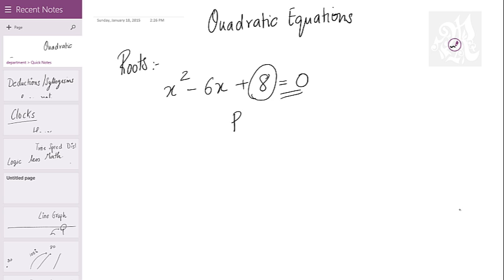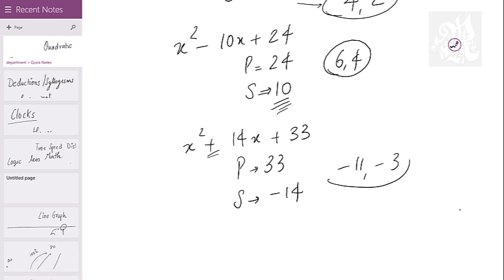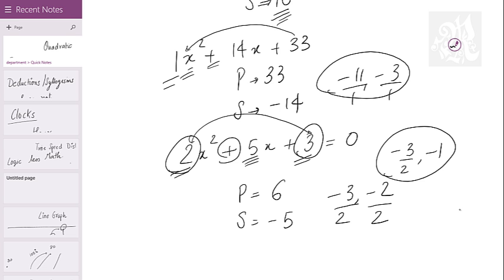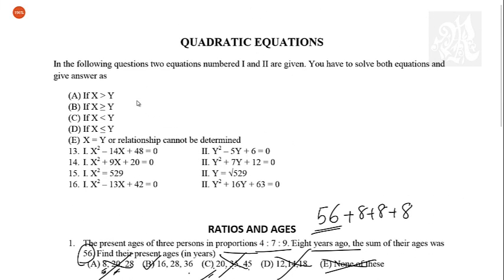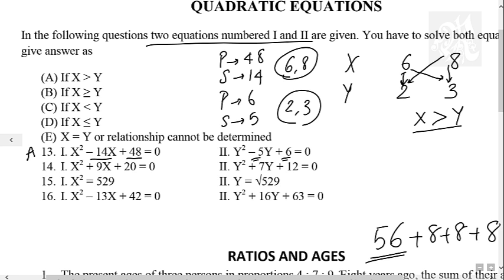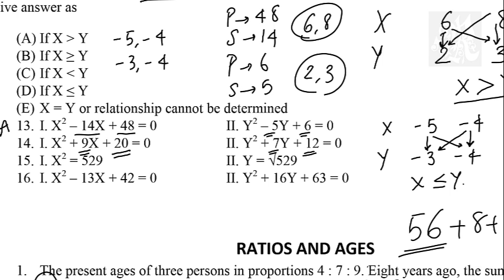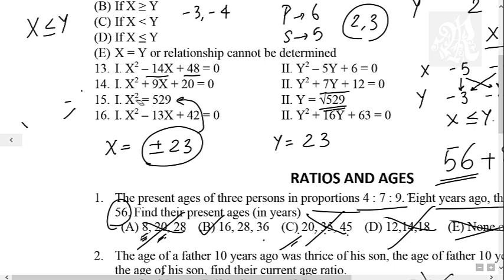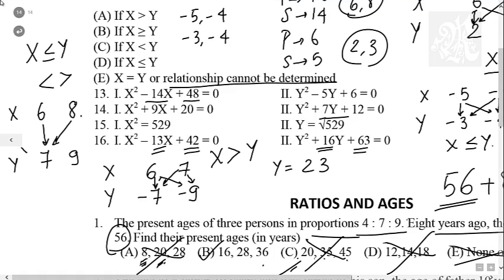How to Solve Quadratic Equations - CET - Rohan Rawal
Get a glimpse into our online CET class with Rohan Rawal teaching the best method to solve a Quadratic equation!